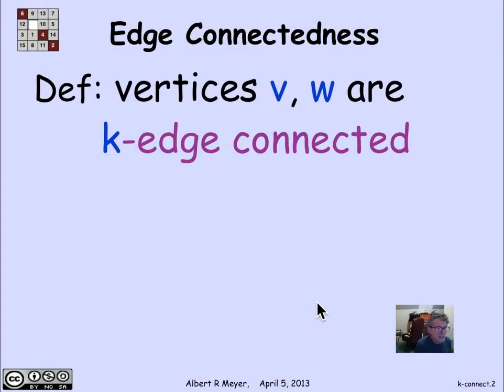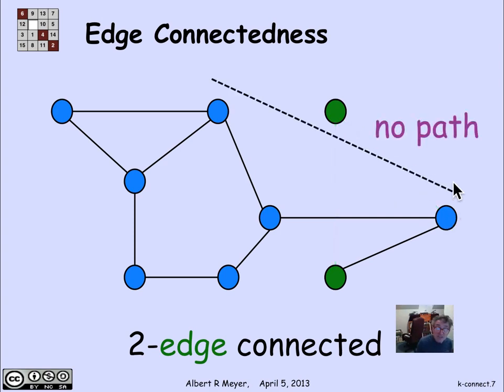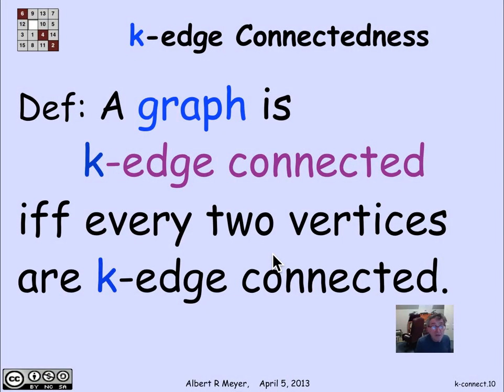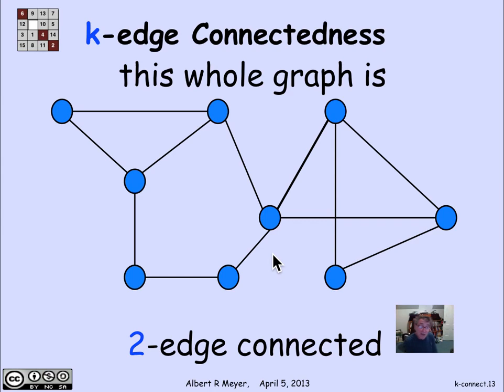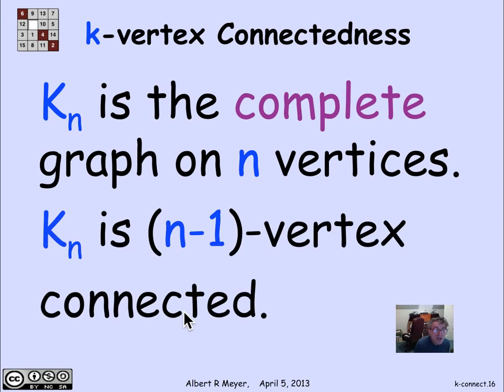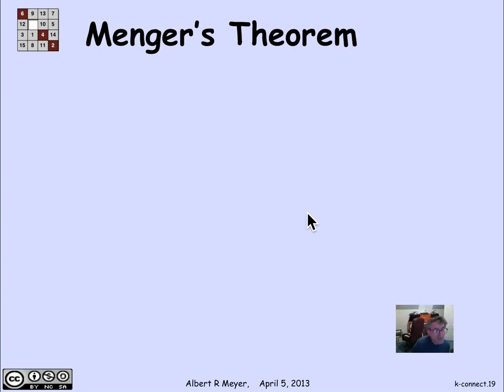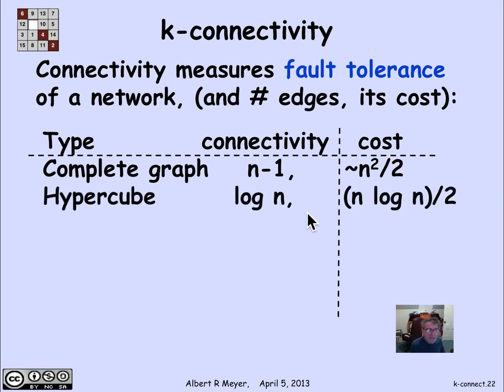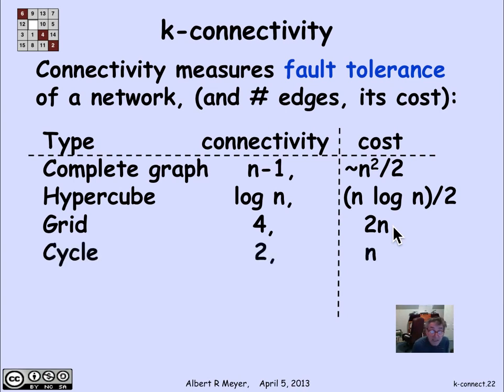2.9.4 k-Connectivity: Video